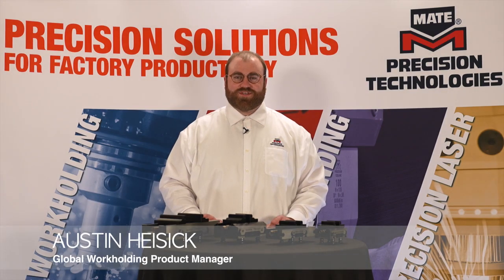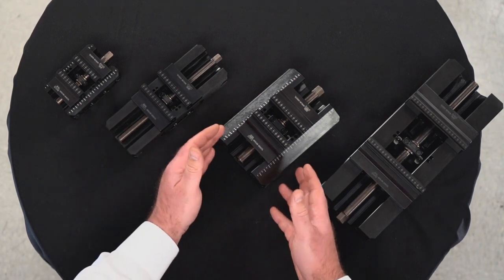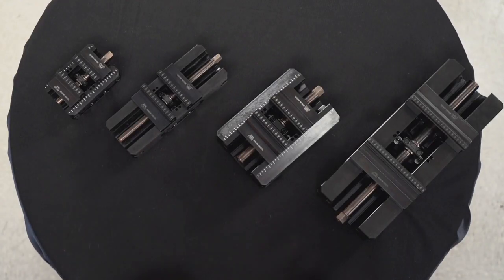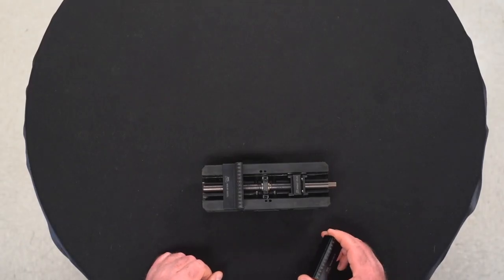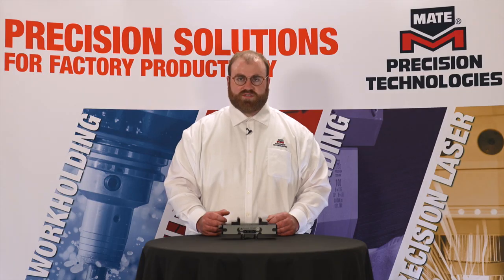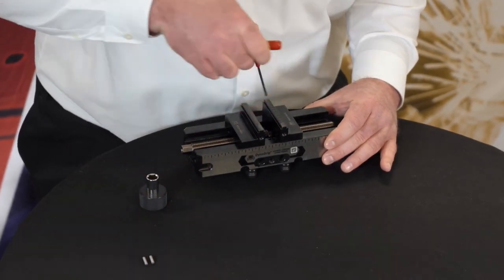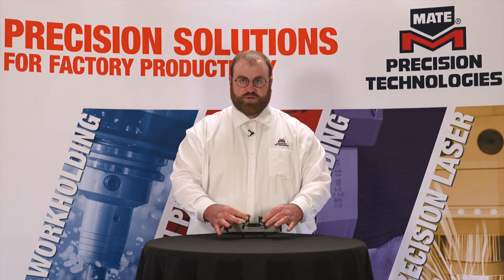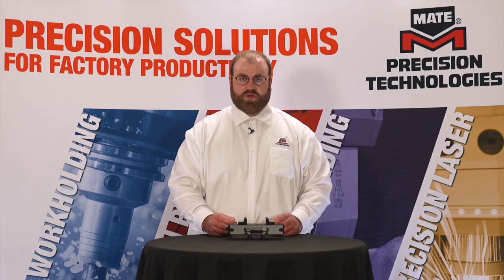Mate DynoGrip™ Vises | Product Highlights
Mate's own machinists and engineers developed our 52/96 DynoGrip™ zero point workholding vises to be in tune with what you need to solve daily problems. Reduced setup time and process variability are just the start as to how they will increase your productivity. DynoGrip vises offer best-in-class accuracy and repeatability. Watch this video to learn more about the key product features that separate Mate DynoGrip vises from the competition.